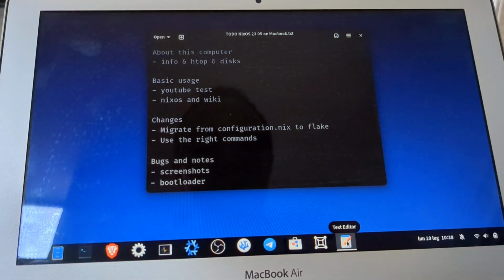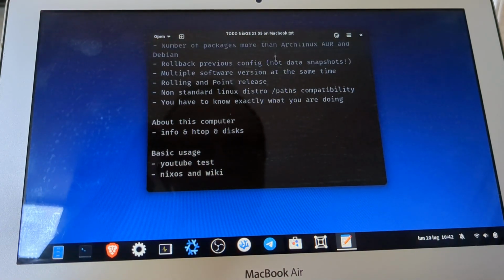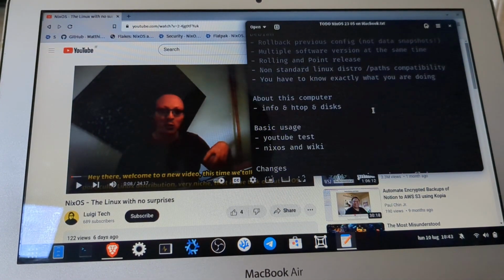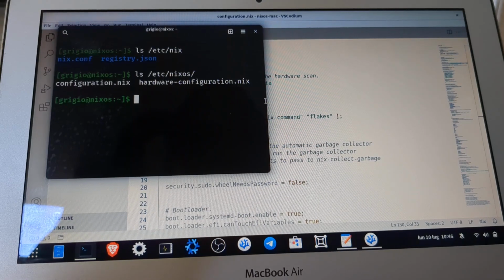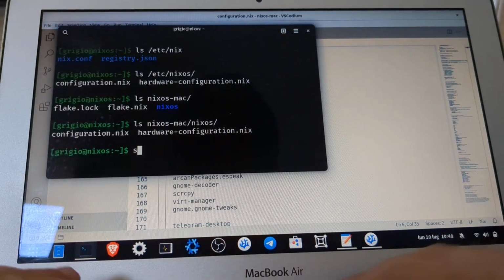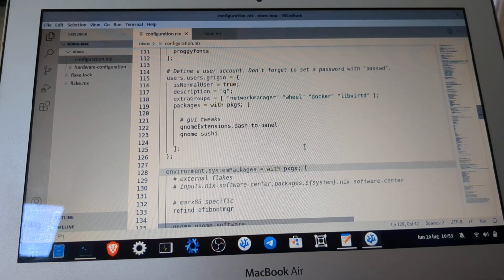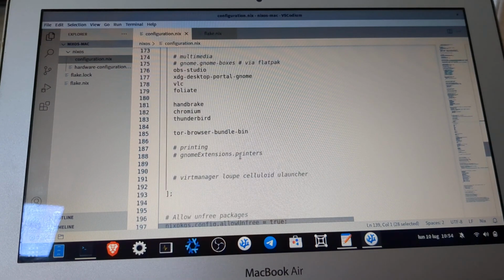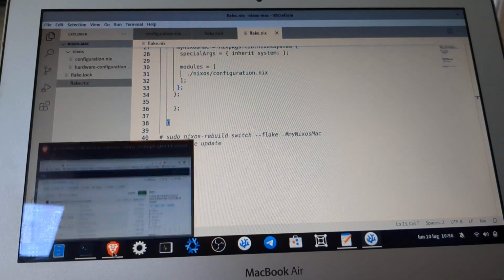NixOS 23.05 IS WORTH THE HYPE ? Review on real hardware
NixOS is a very unique Linux distribution with features useful for server but also to have the latest version of the software on desktop. It can be point release like debian but also rolling release like archlinux
00:00 Intro and RAM consumption GNOME 44
01:00 Why NixOS ? Which are the main features ?
03:00 Hardware
04:00 Installation
04:35 Youtube test
05:50 How to use NixOS? Flake or not, configuration.nix ?
13:24 Nix configuration killer features
17:00 Enable docker and other stuff
17:30 Wayland optimization
18:50 Flake.lock to freeze base system dependencies
20:16 Install a new software
21:10 Flatpak and weird bugs with Refind bootloader
23:20 Bluetooth support on NixOS
24:10 user configuration: home-manager gnome-manager
25:00 Conclusion and security check